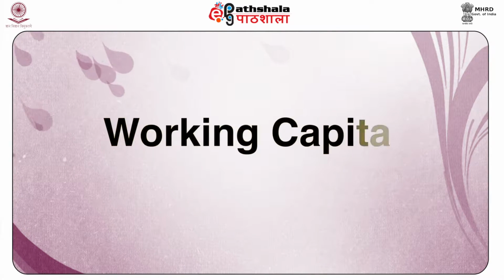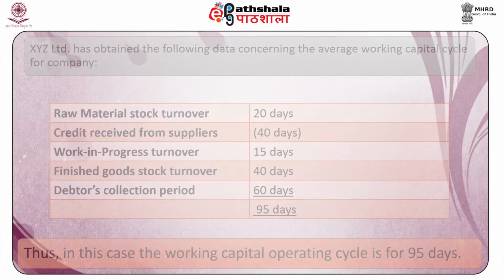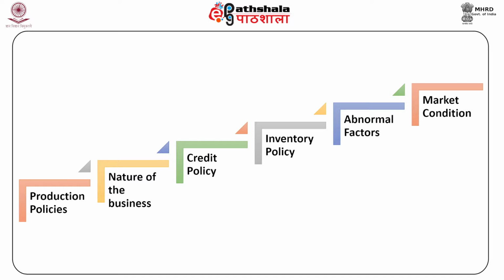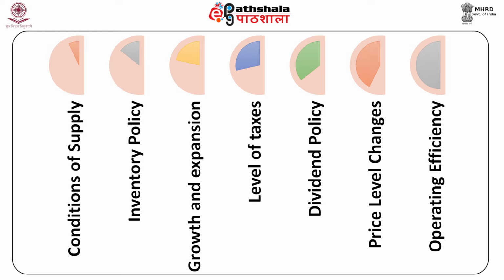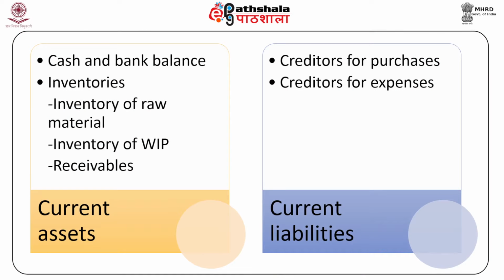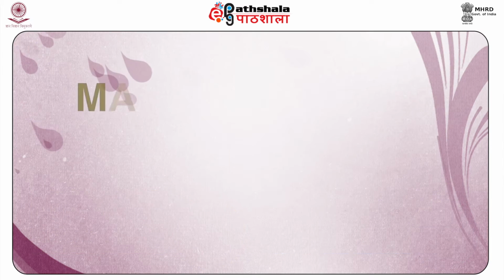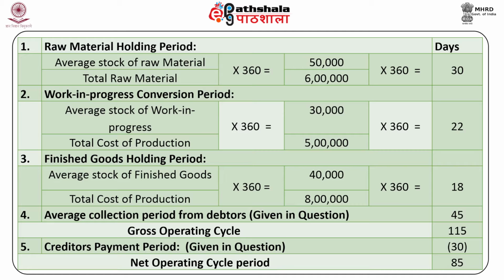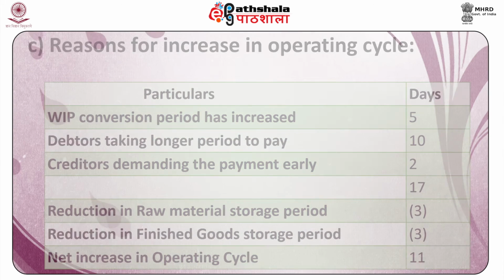Working Capital Management (BSE)